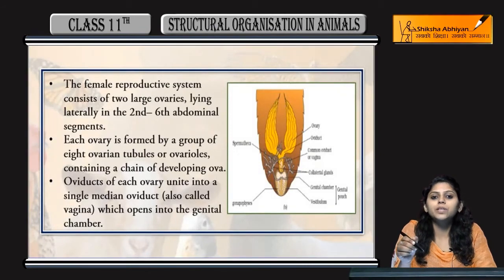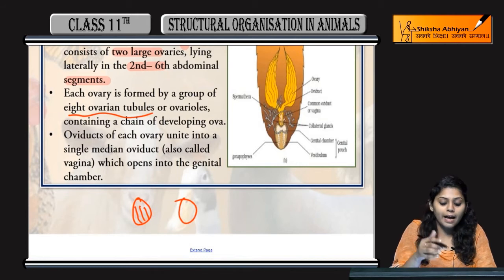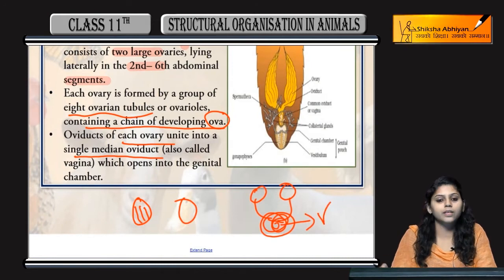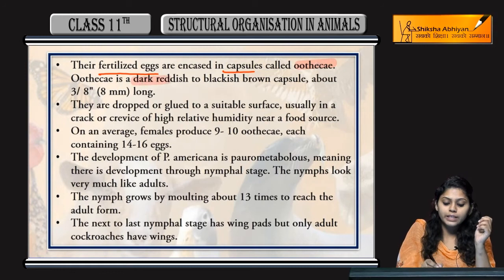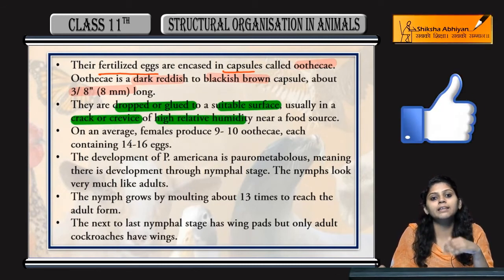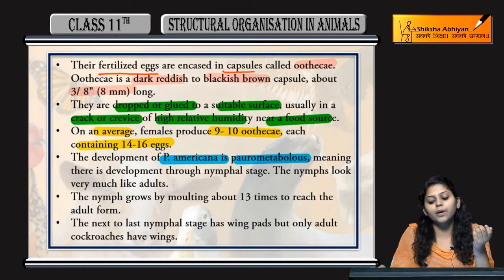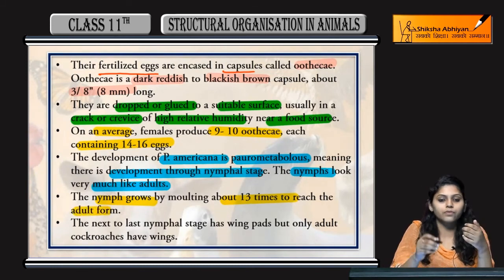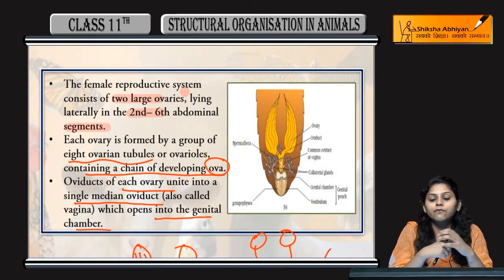Female Reproductive System of Cockroaches-CBSE Class 11 Biology